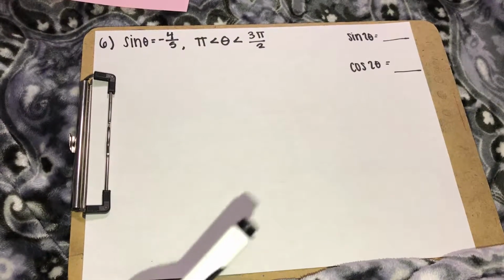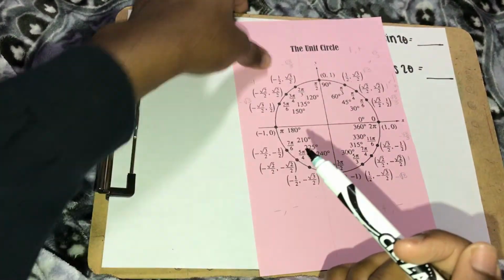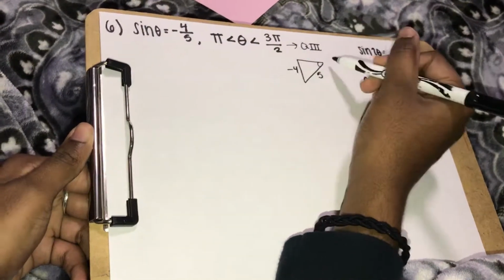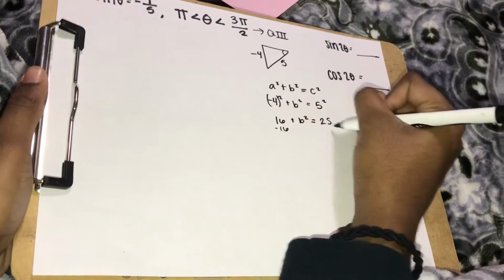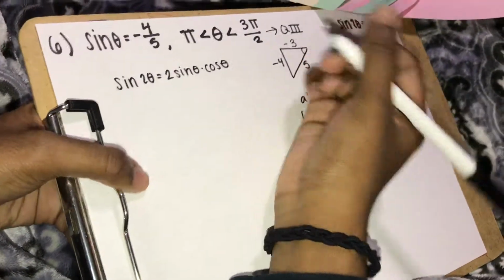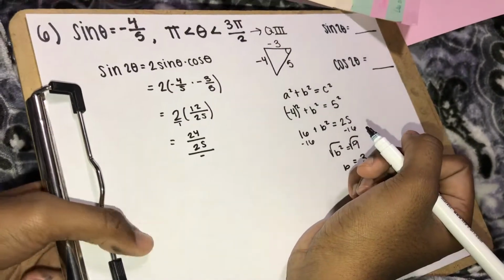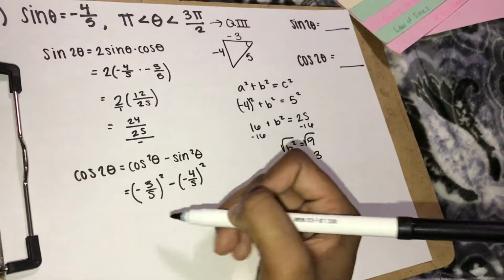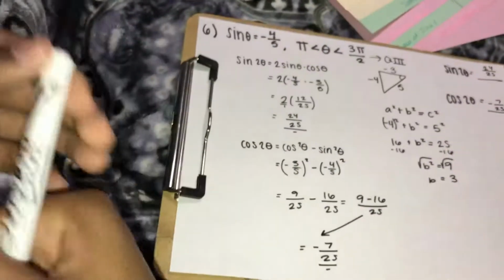Precalc Performance final (12/5)